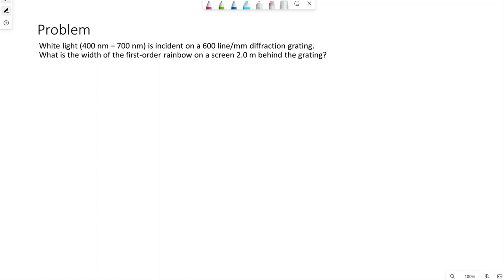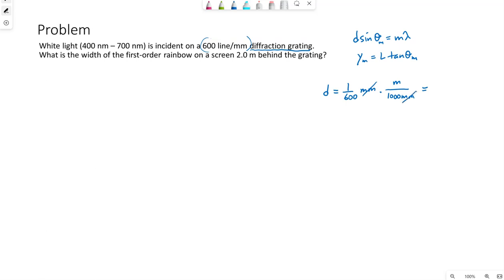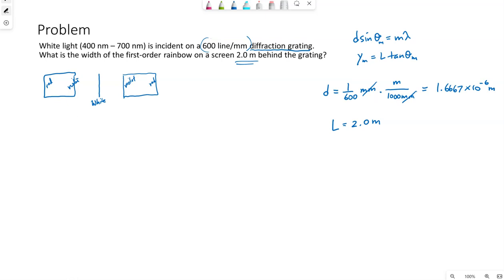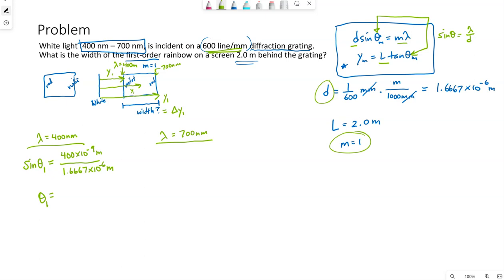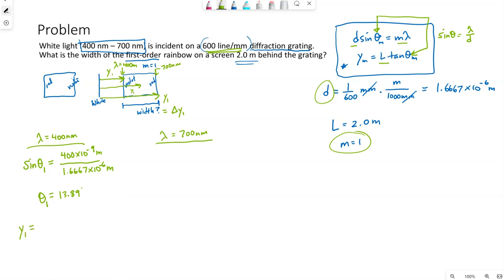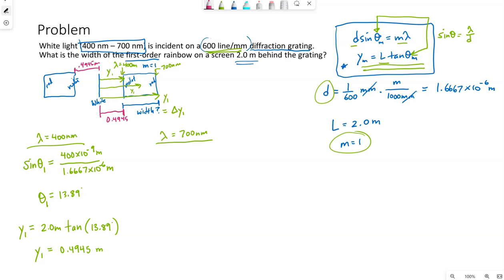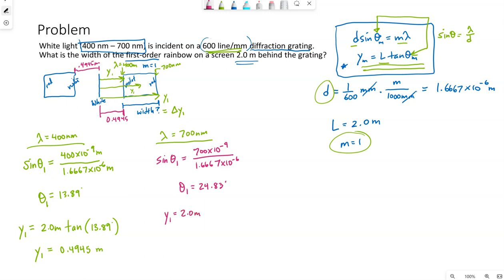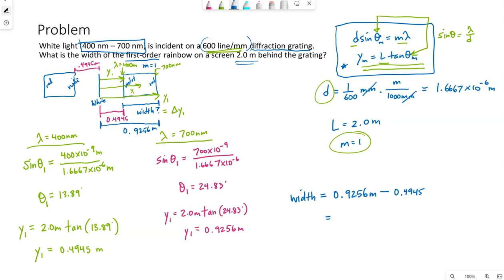Diffraction/interference example 1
This example problem involves a diffraction grating.  The width of the first order rainbow is calculated.